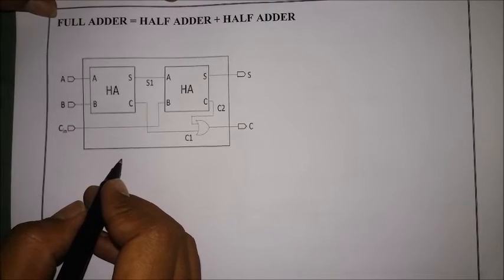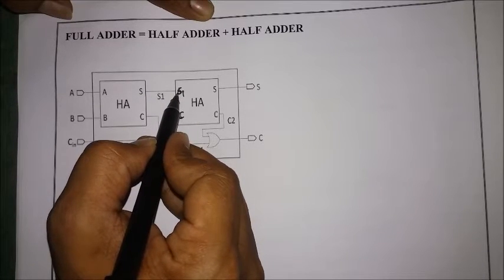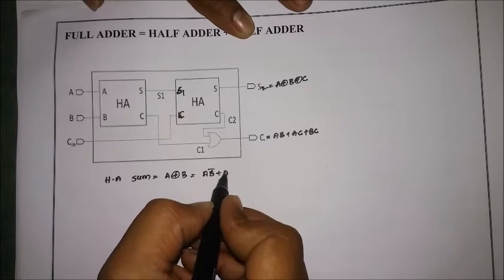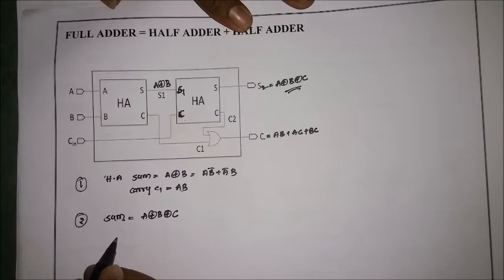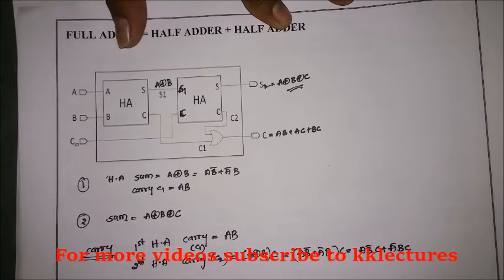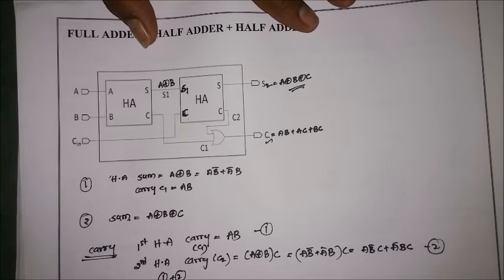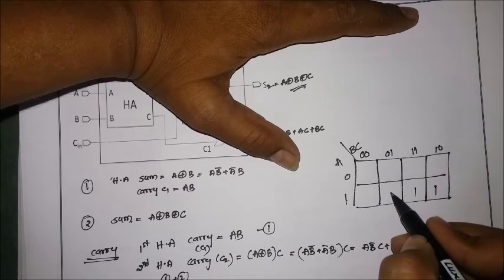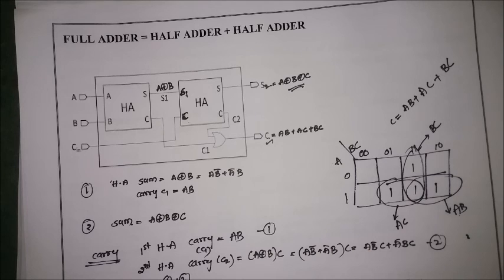Full adder using half adder | HOW TO DESIGN FULL ADDER USING HALF ADDER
how to design full adder using the two half adders